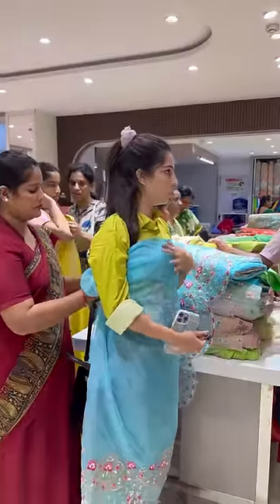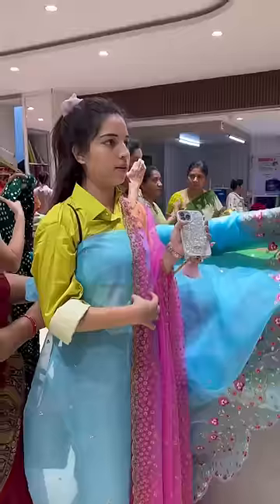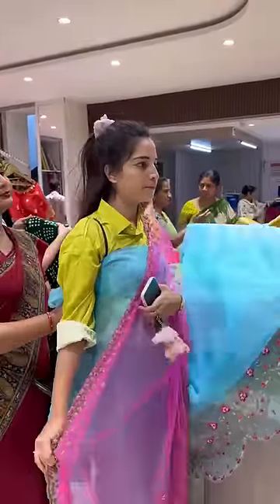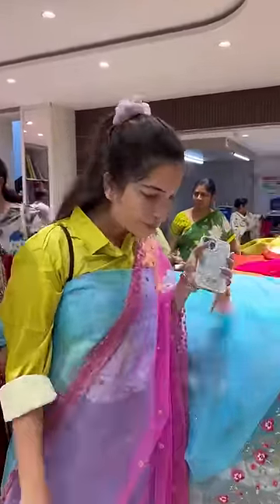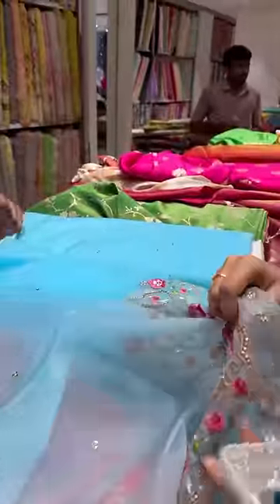Outfit from Scratch Ep-01 🌸🤍🦋nanipinkyofficial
Thanks for your love and support till  date ❤️☄️! Please continue the same support ! For sure we will gove the best content 😇💕